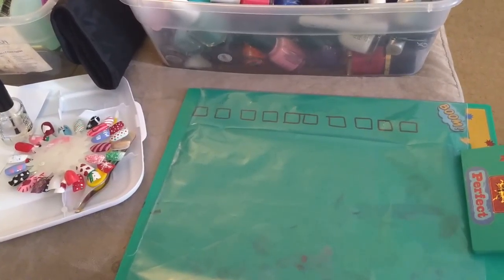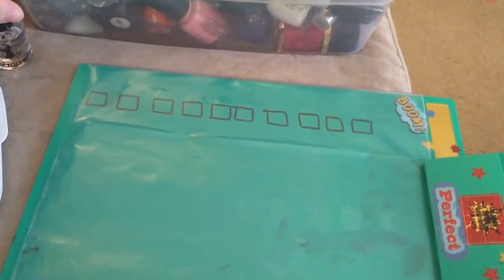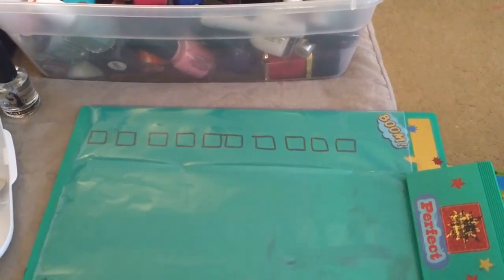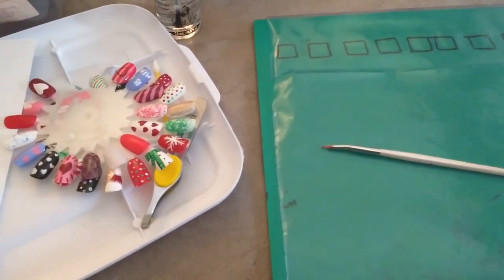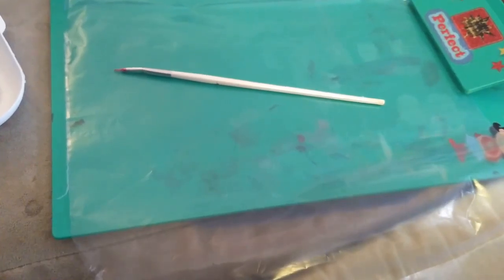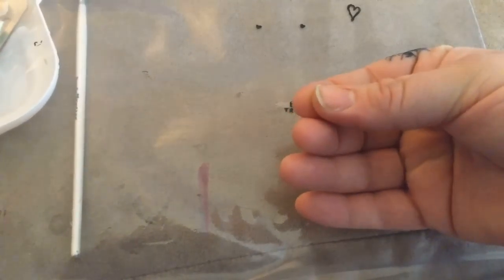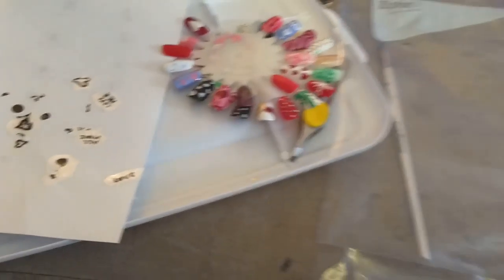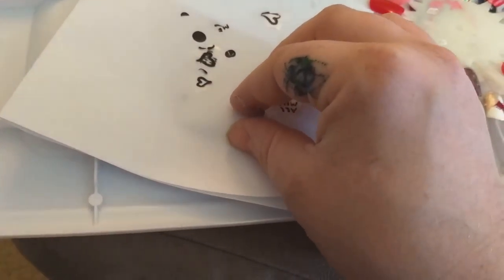DIY nail art stickers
Links:
Seche Vite Base coat
Bundle Monster Nail brush set
Pueen Nail art kit